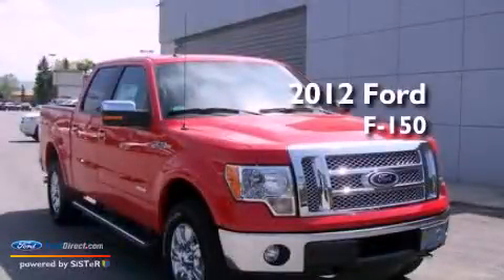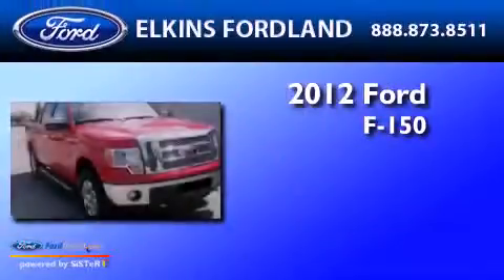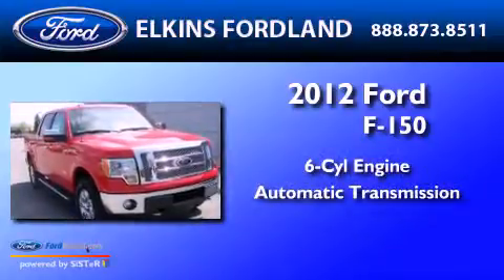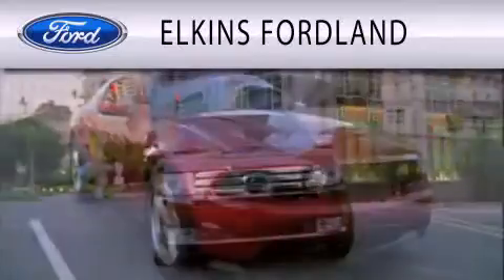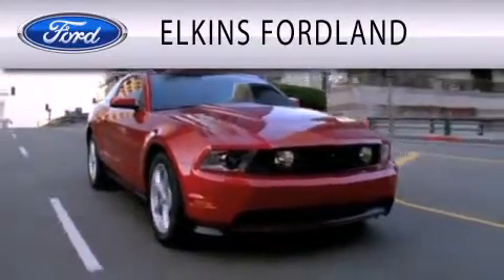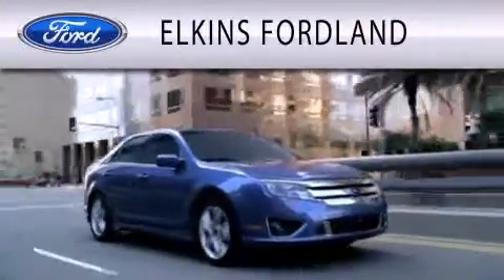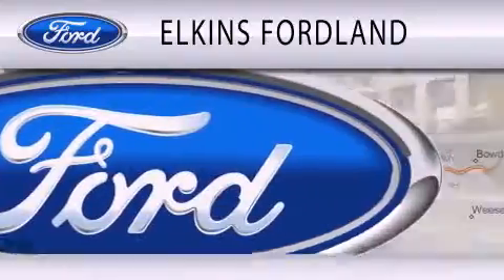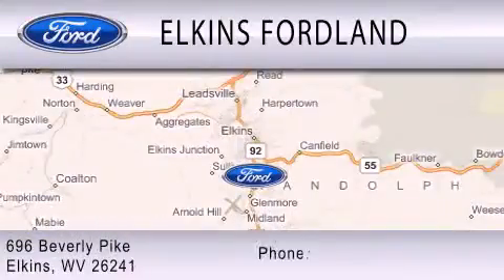2012 Ford F-150 Elkins WV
Year : 2012
 Make : Ford
 Model : F-150
 Engine : 3.5L V6 24V GDI DOHC TWIN TURBO
 Trans . : 6-SPEED AUTOMATIC
 Exterior : RACE RED

 Stock : 22482